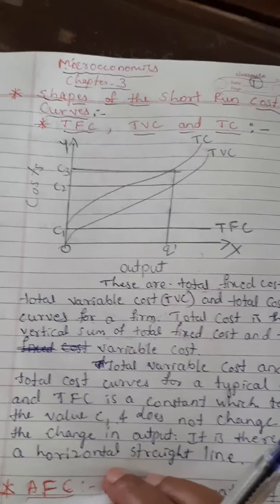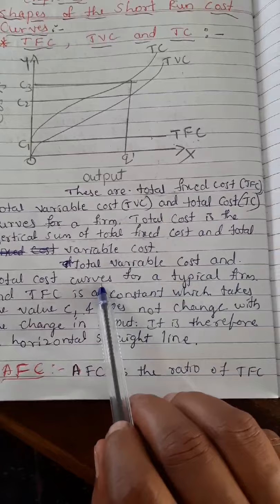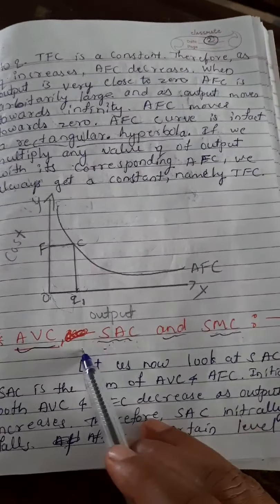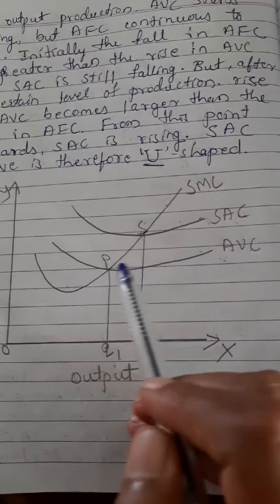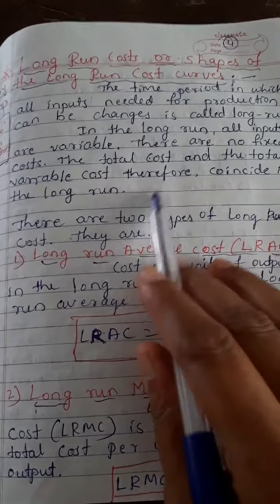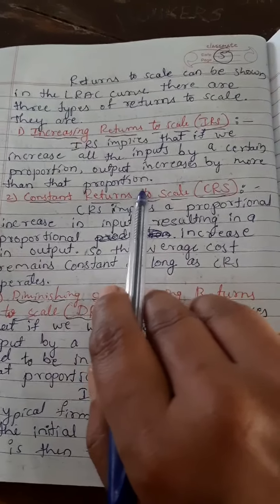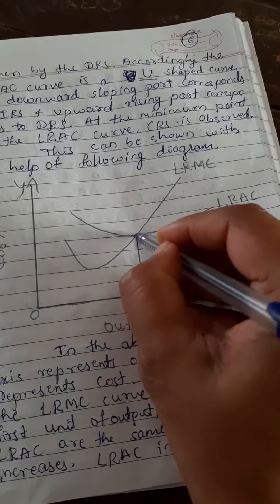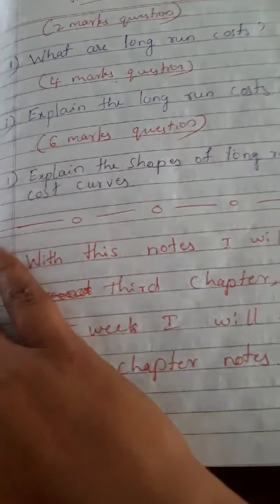Long Run Cost Curves (Chapter - 3)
Microeconomic NCERT class - 12